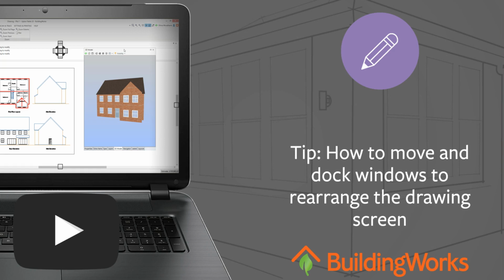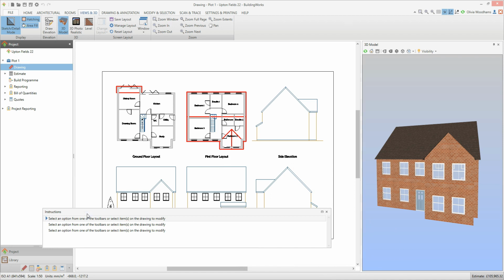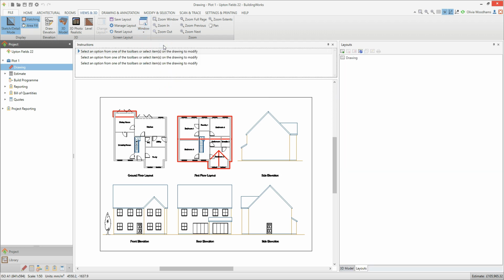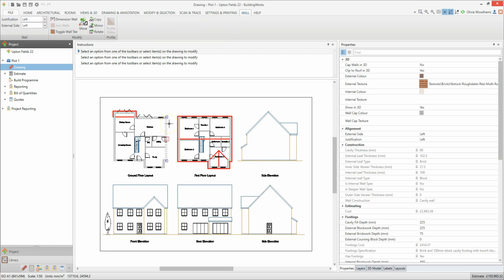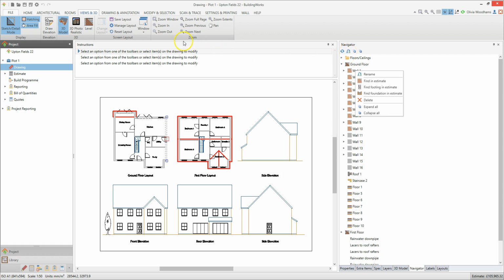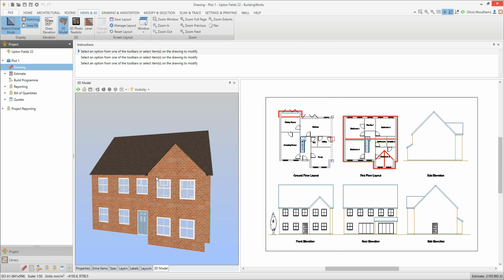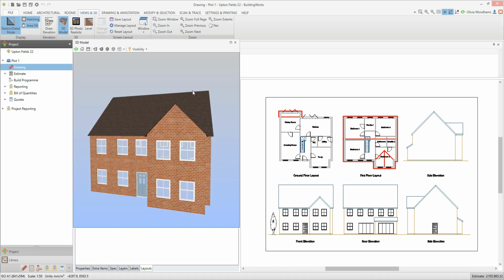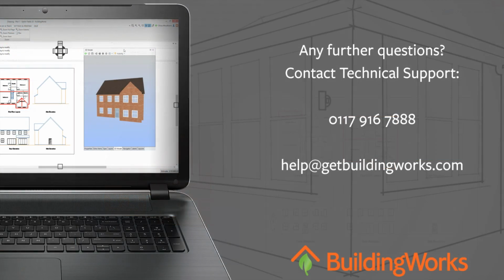Tip: How to move and dock windows to rearrange the drawing screen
In this short tip video, Olivia Woodhams, Digital Content Author, demonstrates how to move and dock windows to rearrange the drawing screen when drawing with the BuildingWorks Drawing Module.